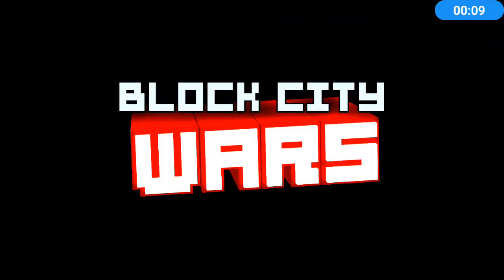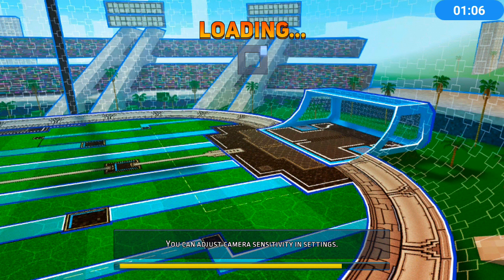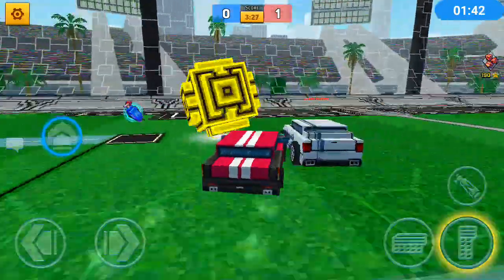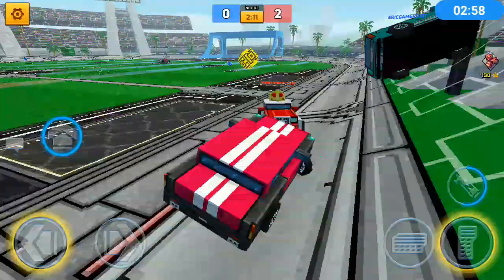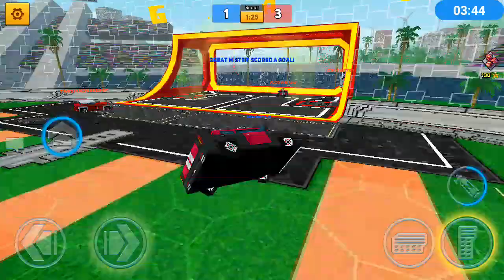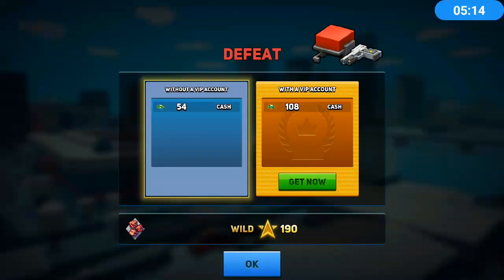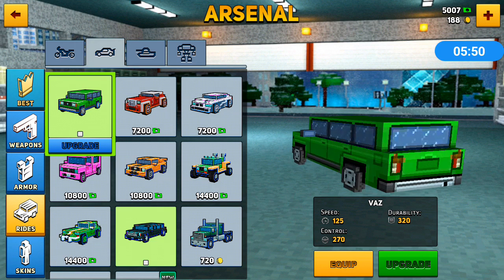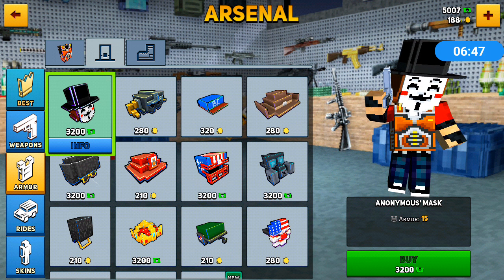Block city wars